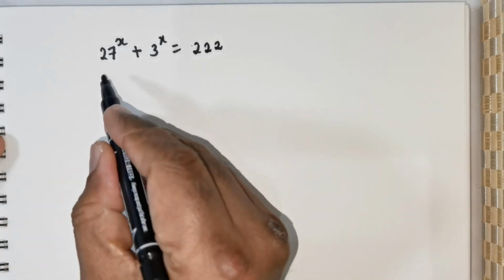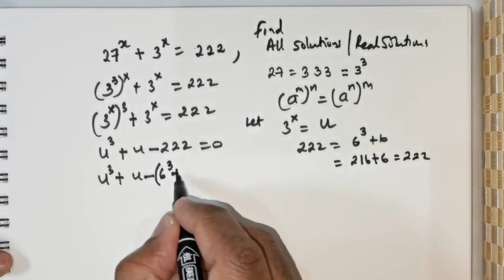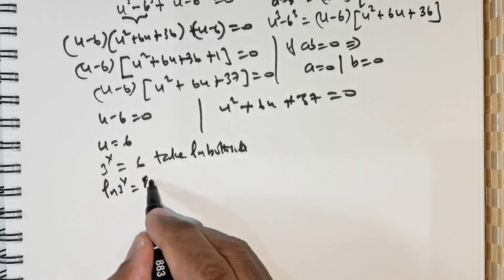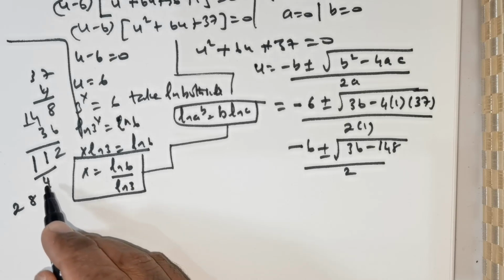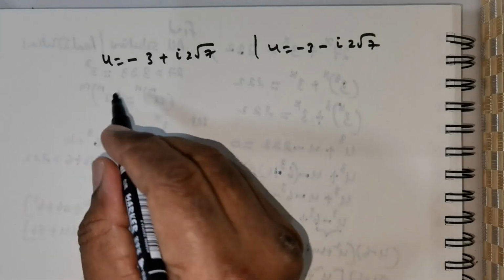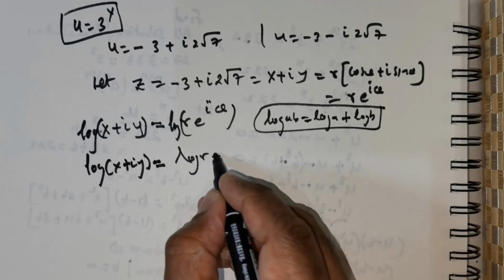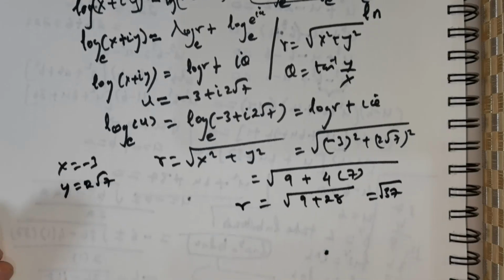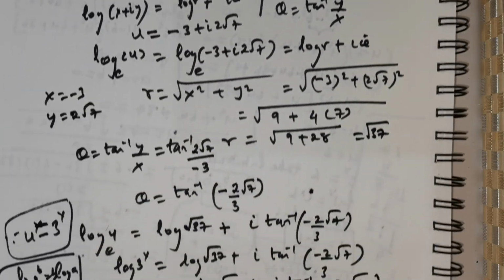A Nice Olympiad Exponential Problem | can you solve this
Description: Embark on an algebraic adventure with our step-by-step guide to solving exponential equations! Exponential expressions are critical components of algebra and appear in various real-world applications. This YouTube tutorial is designed to help you untangle the complexities of exponential equations and build a solid foundation in algebra. Learn the essential techniques, tips, and shortcuts to simplify and solve even the most challenging problems with ease.

From understanding exponential rules and properties to solving exponential equations using logarithms, we cover all the vital concepts in this engaging lesson. Whether you're a student, a math enthusiast, or someone looking to refresh their algebra skills, our video offers invaluable insights for everyone.